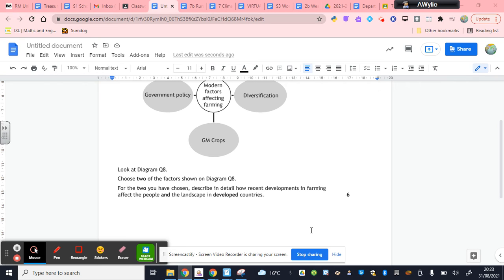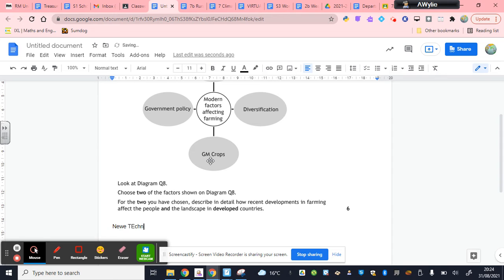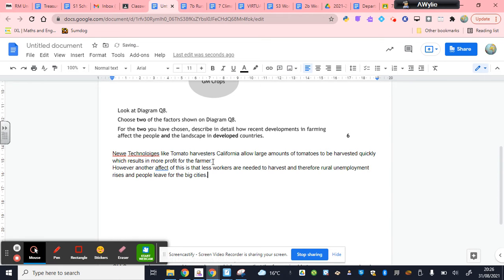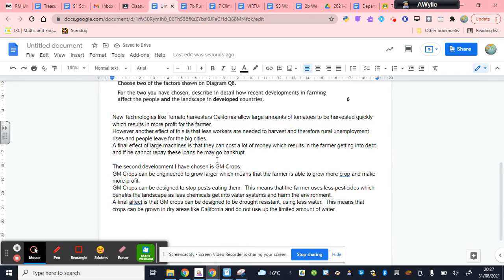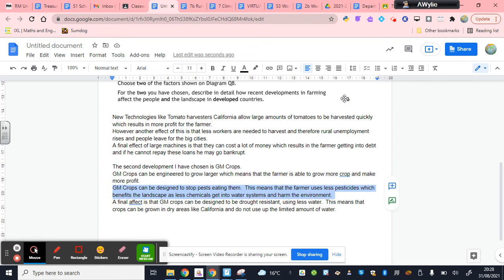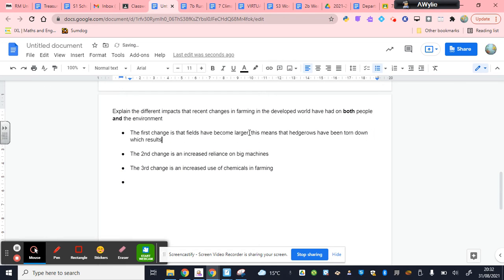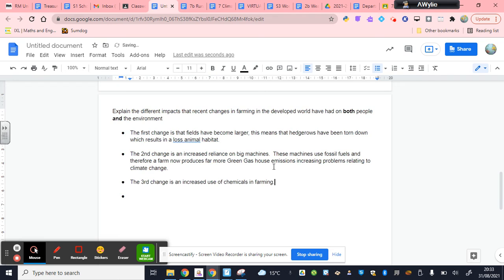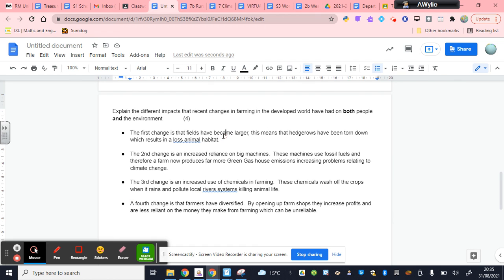Writing a model answer for National 5 Rural Exam Questions